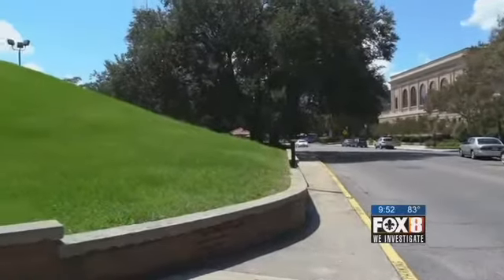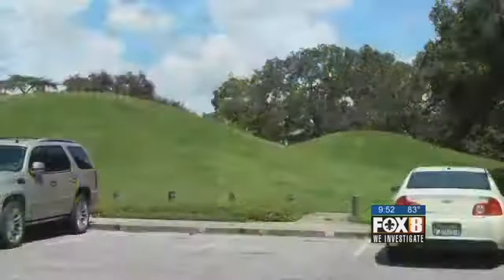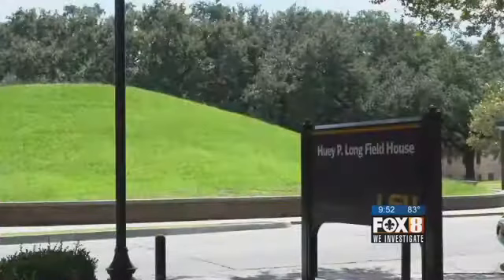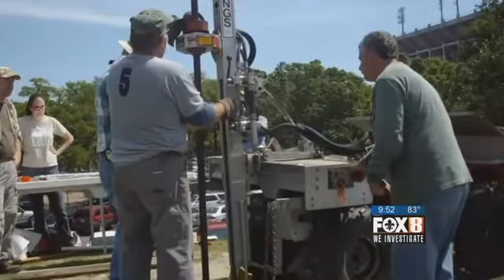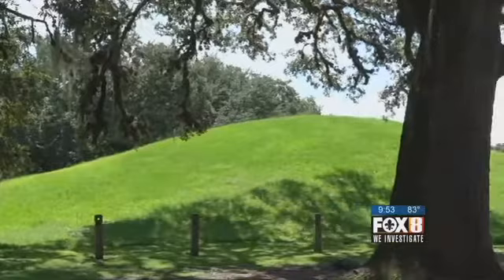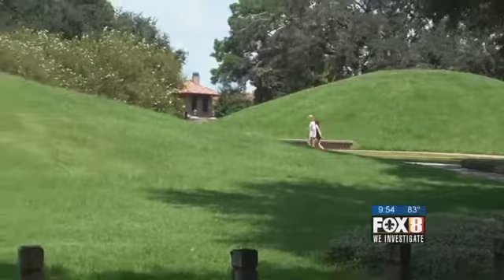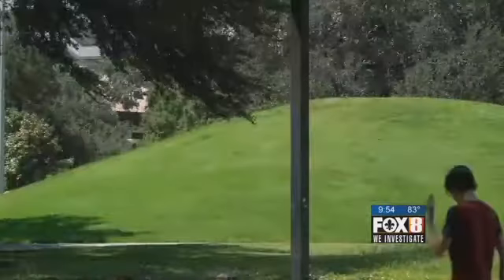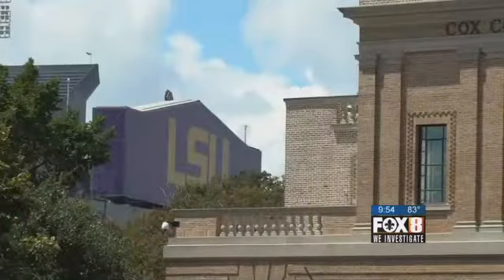LSU's Indian Mounds - Heart of Louisiana - Written by: Dave McNamara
Heart of Louisiana: LSU's Indian Mounds
Written by: Dave McNamara

Because these large mounds have always been a part of the landscape on LSU’s campus, they may be taken for granted.  A sign tells you that these are Indian mounds. But a few tall tales say otherwise.

“When I first got here in 1993, I was told in no uncertain terms that those mounds were back dirt from the excavation of the Huey Long pool,” said Rebecca Saunders.

Saunders is curator of the LSU Museum of Natural Science. Over the last few decades, scientists have studied core samples from the mounds. In the 1980s, the mounds were dated at 5,000 years old.

“Those were some of the first recognized early mounds in the U.S.,” Saunders said. “The LSU mounds are a little bit older than some of the earliest pyramids.”

But as technology improved, the mounds aged even more. They are now among the oldest-known man-made structures in the United States.

“With all of the voodoo we do with radiocarbon dates these days in terms of calibration, the 5,000-year-old date is now a 6,000-year-old date,” Saunders said.

They were not burial mounds, but more likely a gathering place.

“When they are building these mounds is essentially you're saying look, we’re here, we were here, we are here and we are going to be here in the future,” Saunders said.

There are precious few artifacts from the LSU - only tiny pieces of chipped stone.

“They're hitting the rock so hard that they are producing ripples in the stone and you can see those,” Saunders said.

In recent years, the mounds have been fenced off on LSU game days to keep large groups of tailgaters off the fragile structures.

“What's happening here is that huge pieces of the mound are slipping down,” Saunders said. “Water is getting inside the mounds and it's collecting on little splits in the dirt so it's creating a very slick surface, and dirt in front of that surface is calving off just like an iceberg might calve off a glacier.”

The mounds are now getting more careful attention. For archeologists, it's about saving an ancient piece of history, the remains of a lost culture, with its own traditions that were formed 6,000 years before LSU.